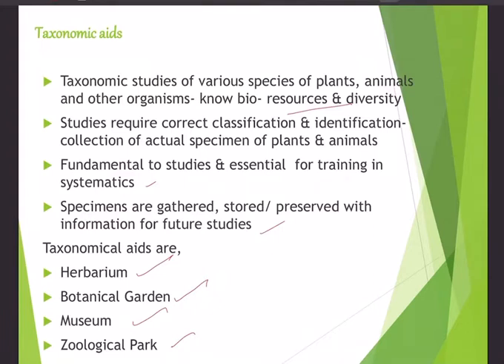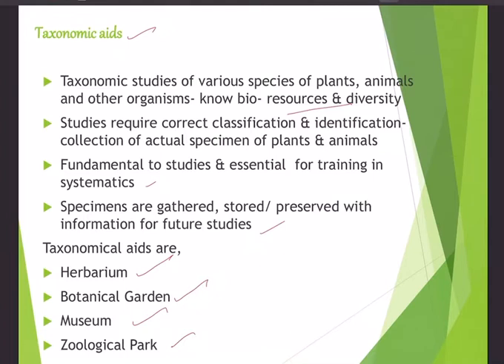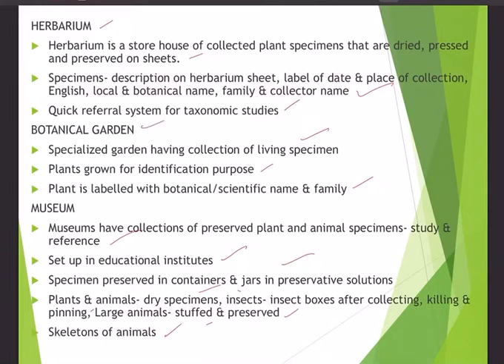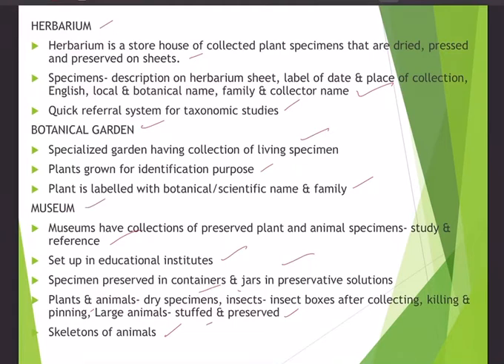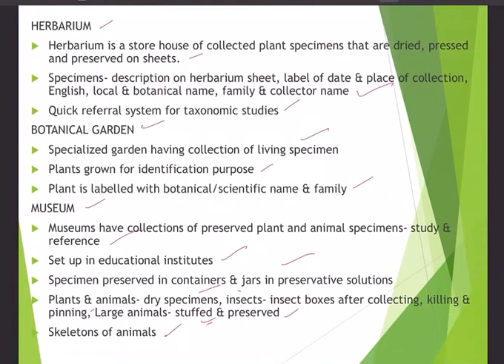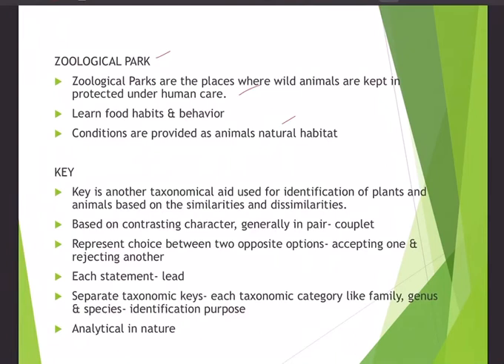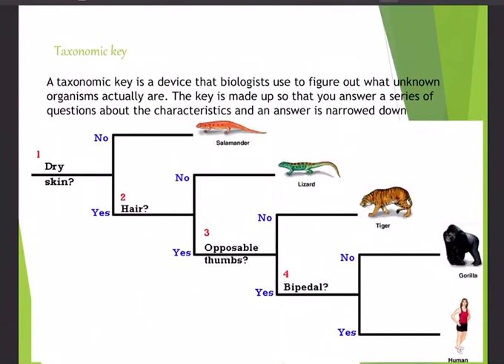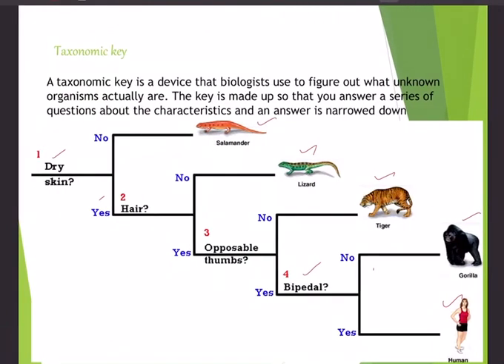Class 11th Biology chapter 1